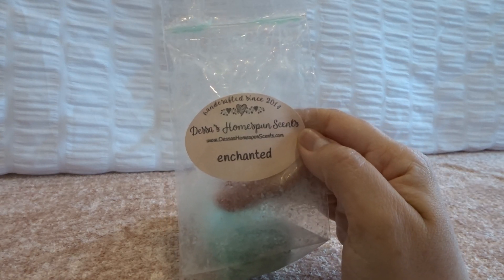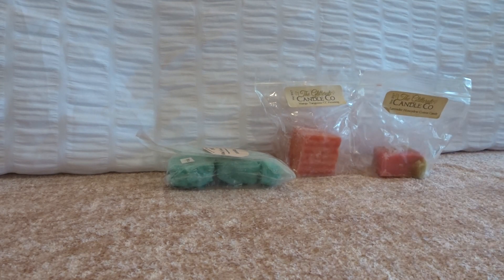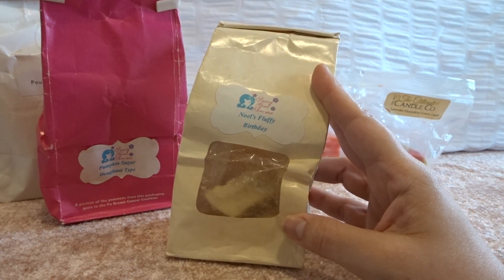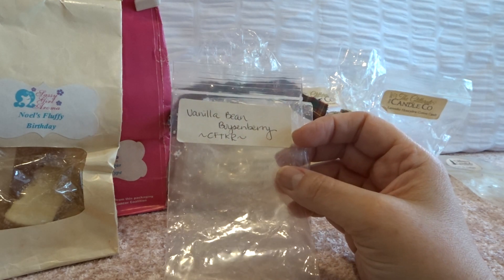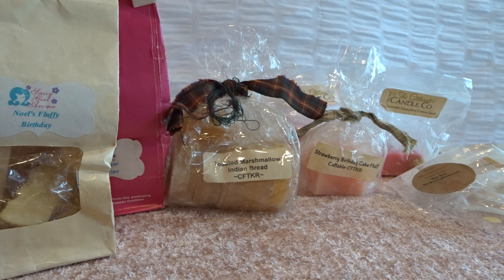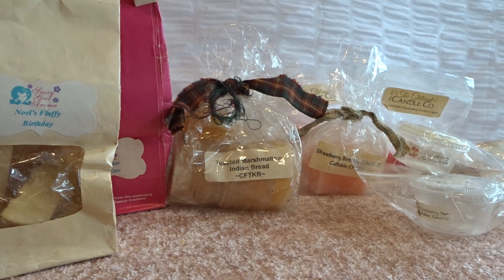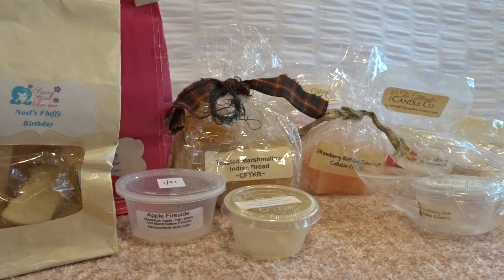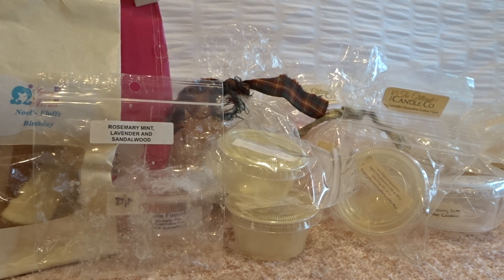Should You Melt This? 1/24/21 - 1/30/21